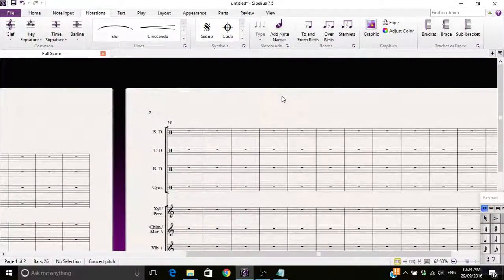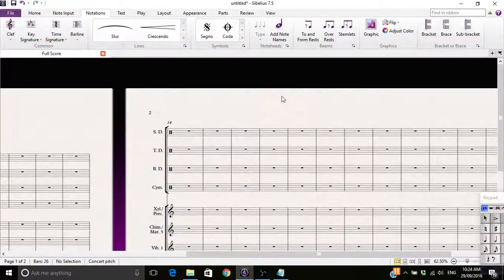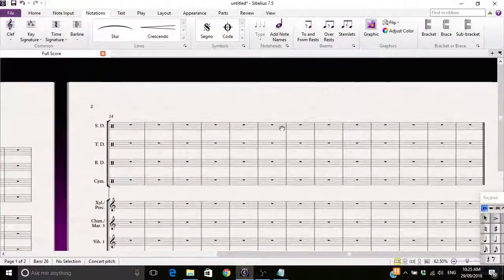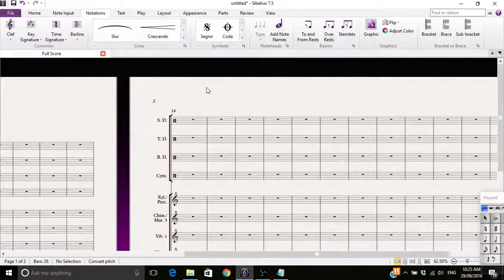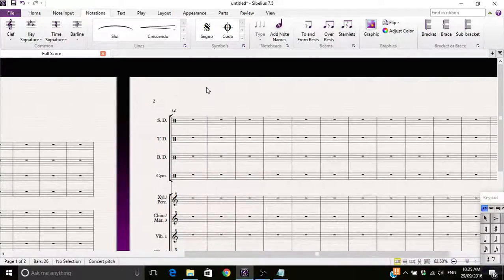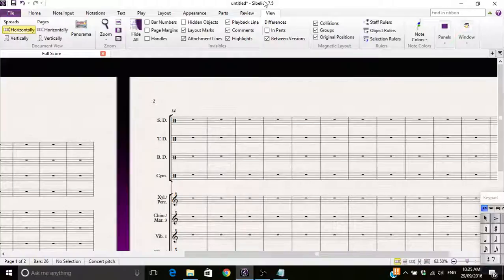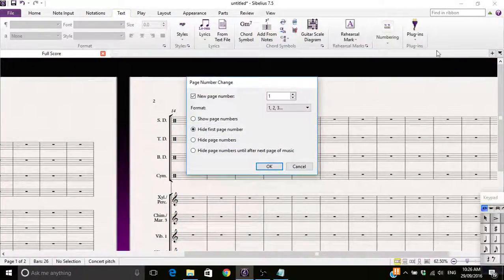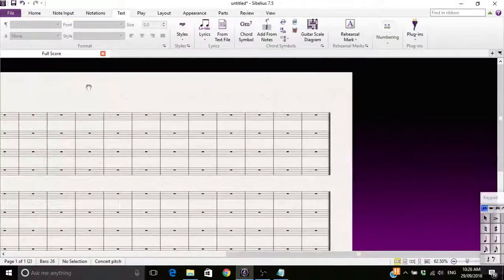Sibelius Tutorials - Removing Page Numbers!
cos who likes counting anyway?